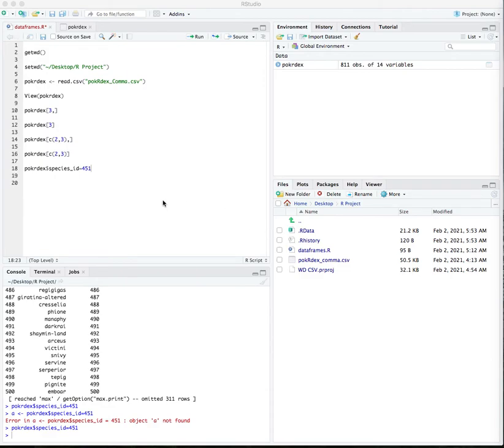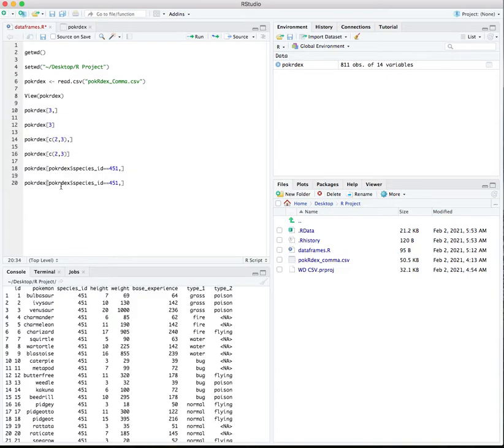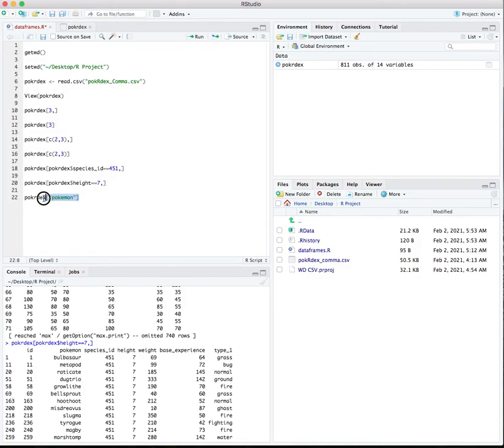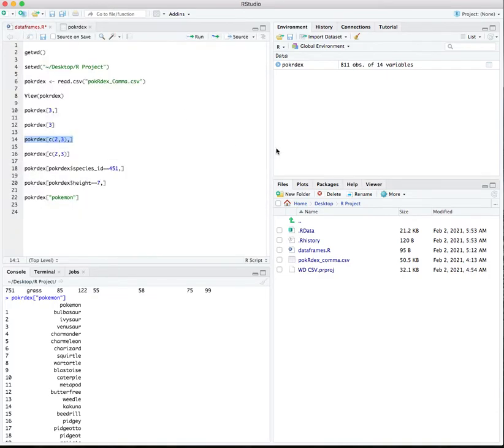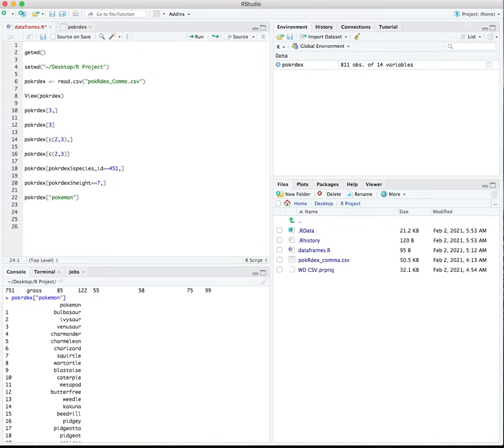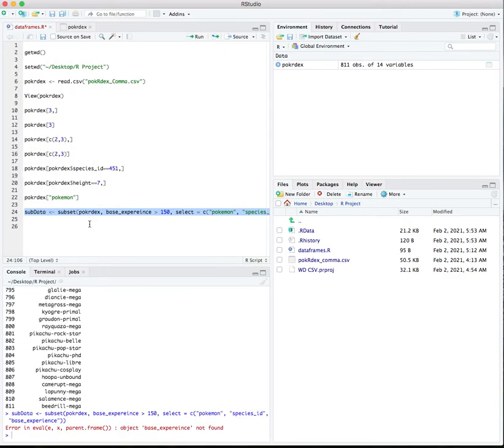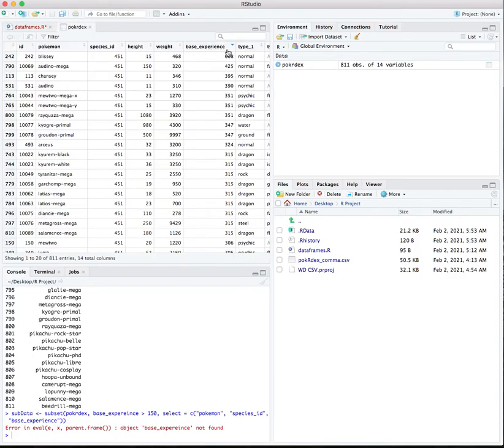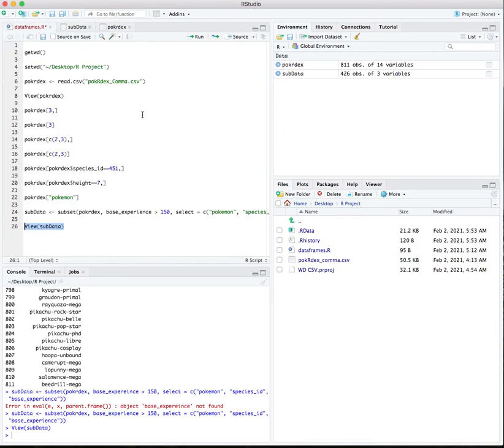Indexing and slicing Dataframes in R Part 2